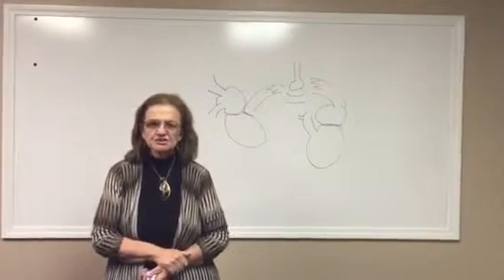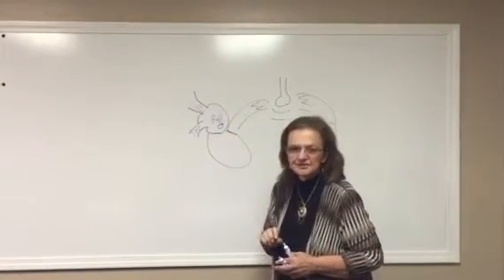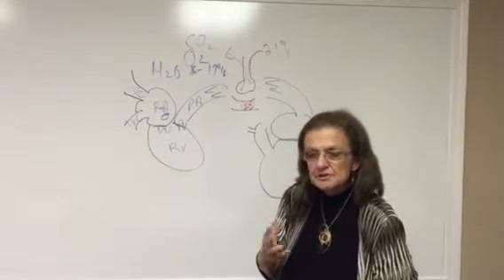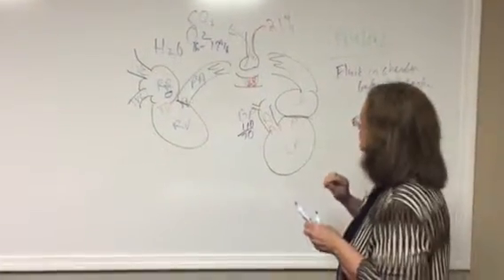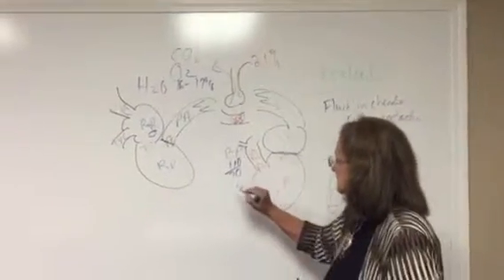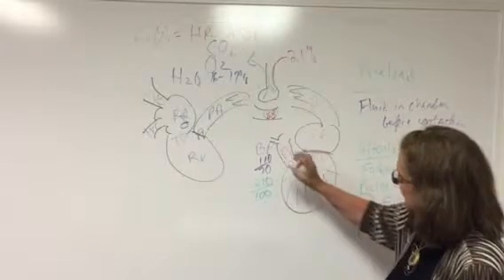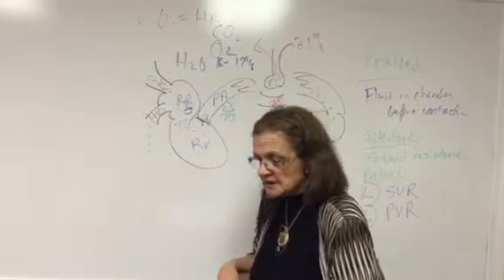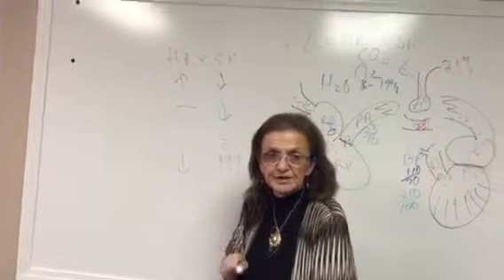Hemodynamics Part 1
This brief video covers an explanation of the different functions of the right and left ventricle. Included is preload afterload effects of hypertension and how that relates in right and left sided congestive heart failure.